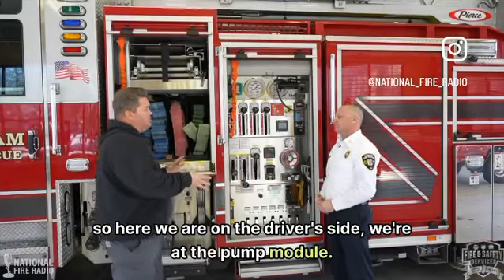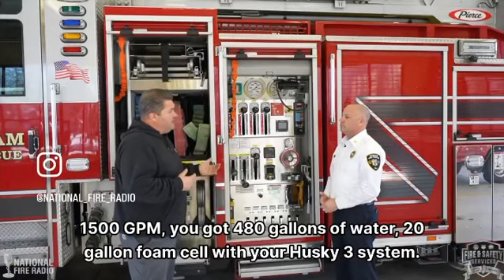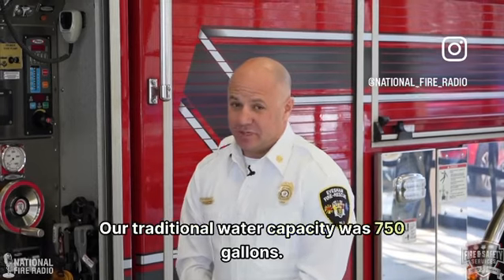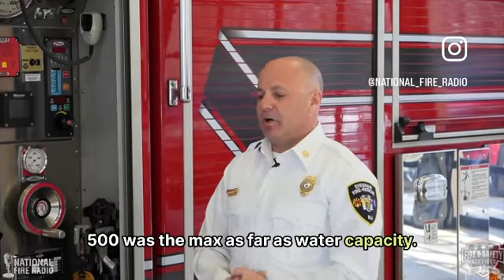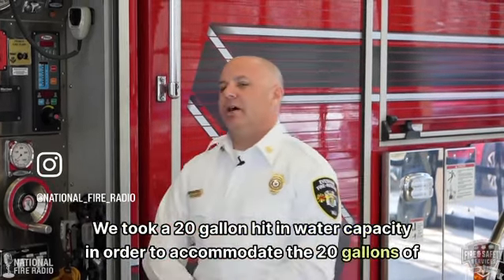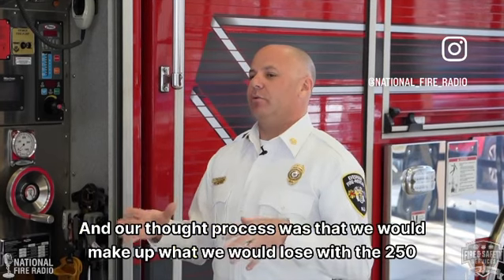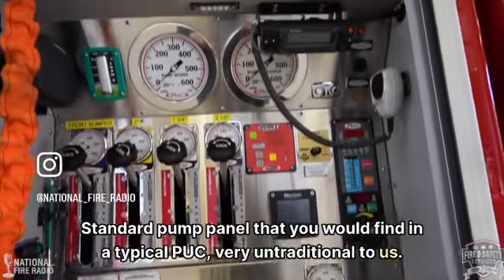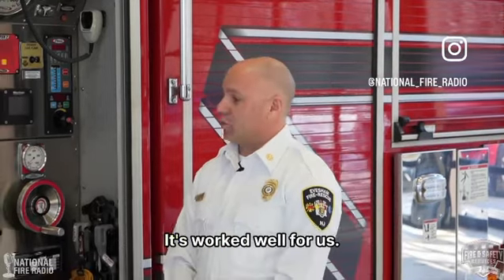Quint 2235 Evesham, NJ Fire Rescue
Front bumper talk with Deputy Chief Scott Freedman, Evesham, NJ Fire Rescue. Quint 2235, @piercemfg 2022 Impel Ascendant Quint - 107’ heavy duty aerial, 1500 GPM PUC Pump, 500 gallons of H2O and a Husky 3 foam system.